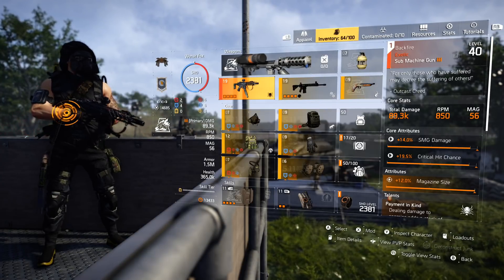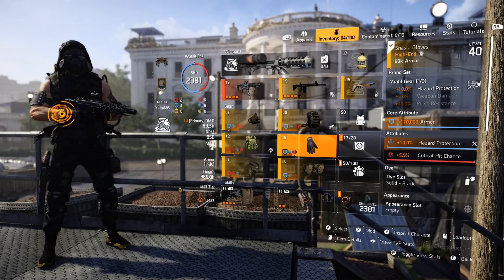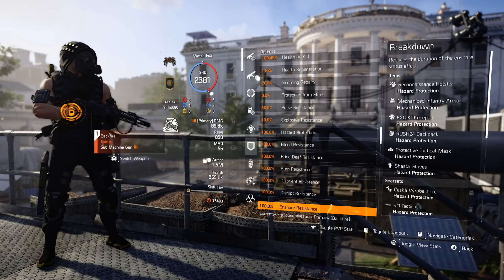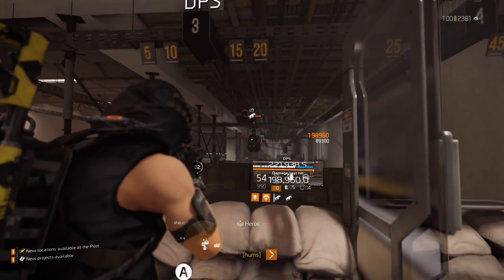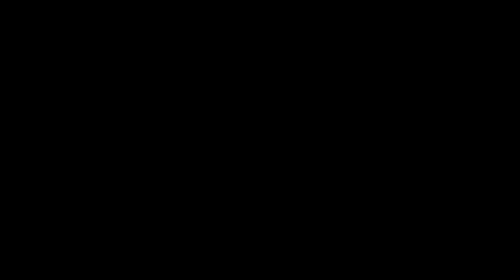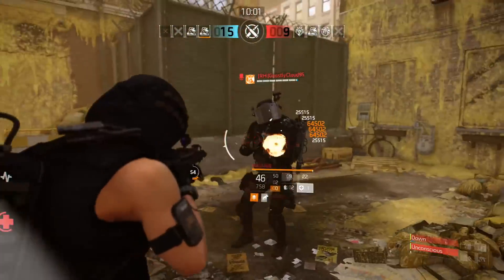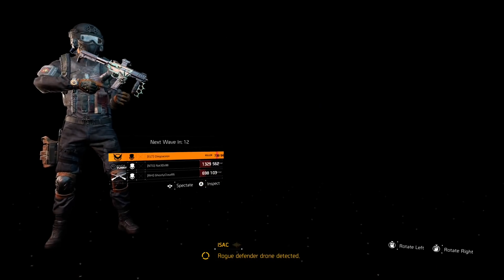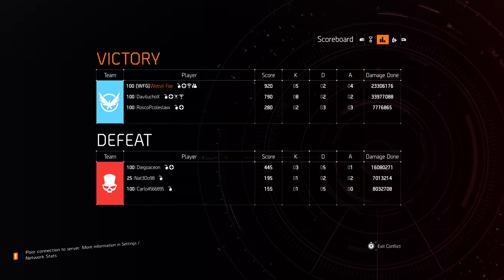The Division 2 - 100% Haz Pro HUGE crit damage PvP build - Backfire has found it's home!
I have FINALLY completed my hazard immune SMG build, designed to be used in Conflict and the Dark Zone. I hope you all enjoy!

This build has max critical hit chance, MINIMUM 120% critical hit damage (can be well over 300%!) and 100% Hazard Protection. It performs so well in all PvP content and can easily compete in the current meta. It reaches RIDICULOUS levels of awesomeness when played with a healer and close range Coyotes in your team.

Conflict Gameplay - 0:10:59
Clan name - Mercy Rule